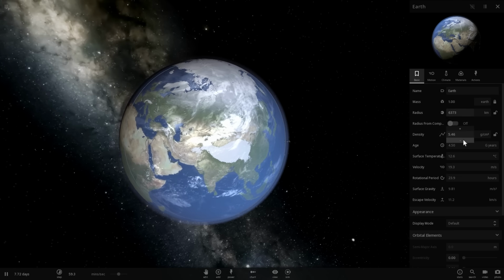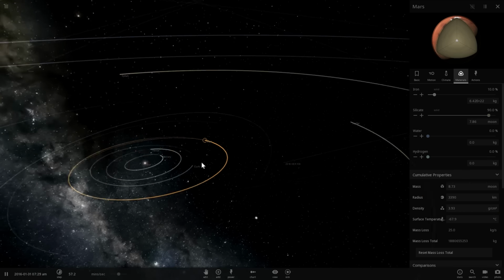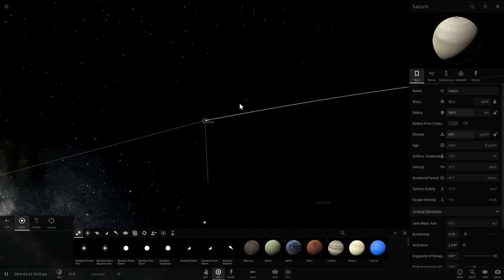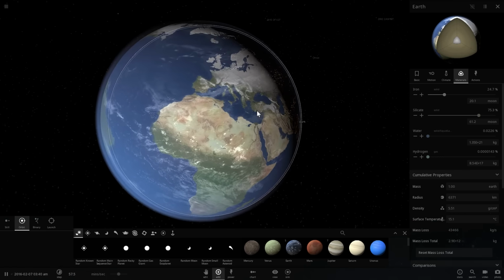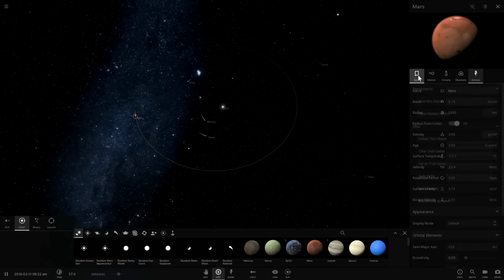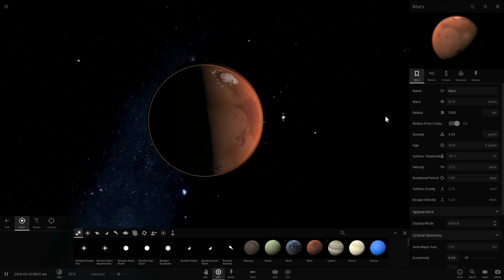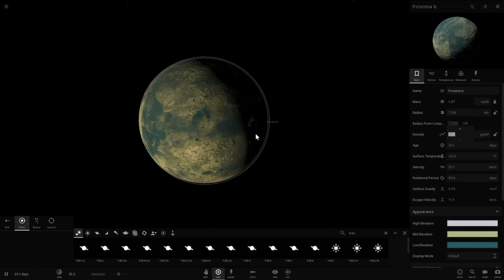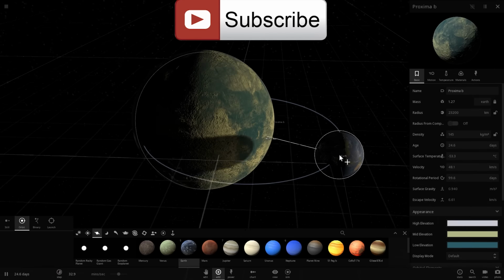Predicting Magnetosphere and Habitability of Exoplanets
In this video, we will talk about why magnetosphere is very important and how density may reflect the magnetosphere of a terrestrial world.